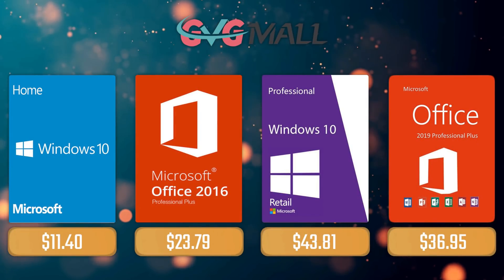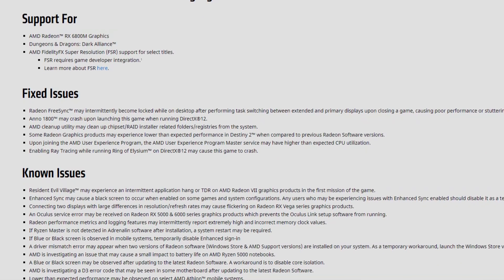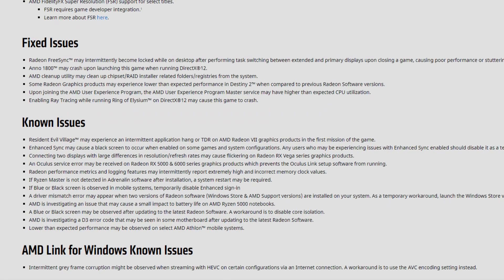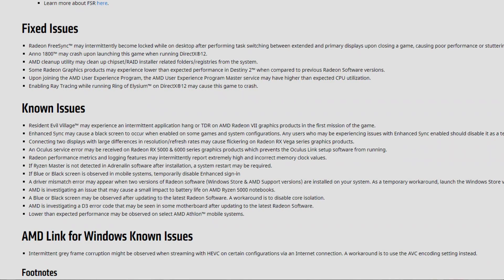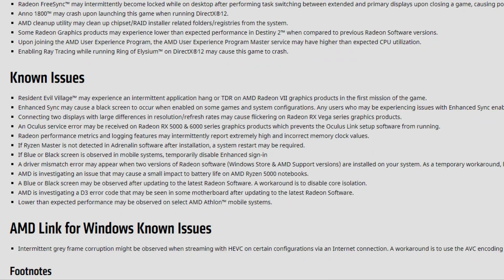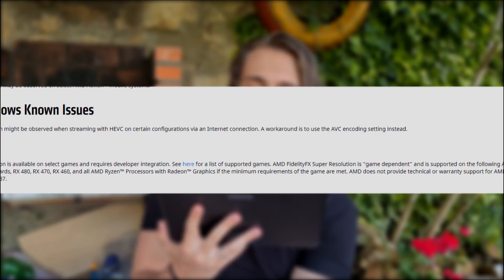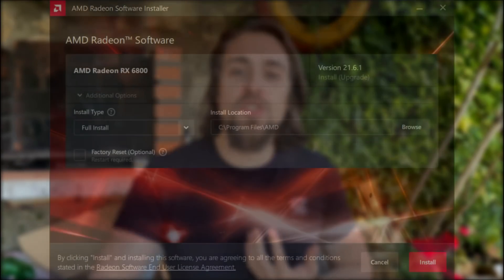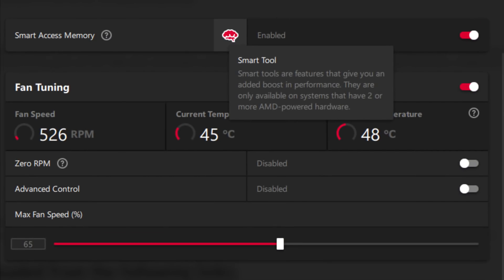AMD Radeon 21.6.1 Drivers | AMD FidelityFX Super Resolution is here!!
00:00 - Fixes, Know Issues
08:23 - Adrenalin 21.5.2 vs 21.6.1 (CP 2077 - RX 5700XT)
09:12 - Adrenalin 21.5.2 vs 21.6.1 (PUBG - RX 5700XT)
10:06 - Adrenalin 21.5.2 vs 21.6.1 (AC Valhalla - RX 6800)
10:50 - Adrenalin 21.5.2 vs 21.6.1 (PUBG- RX 6800)

11:37 - Channel Members
11:59 - More Videos

AMD PC USED for testing:

      CASE: None